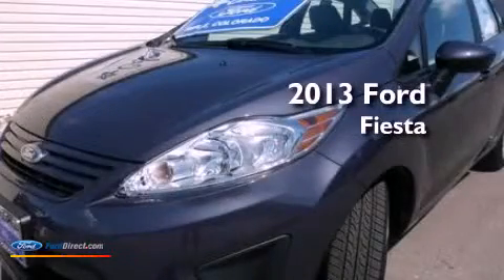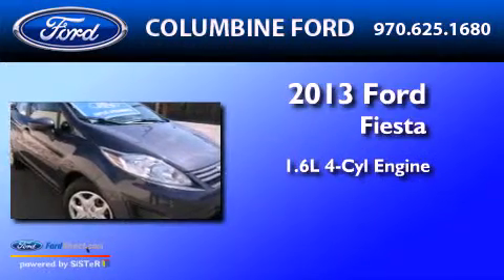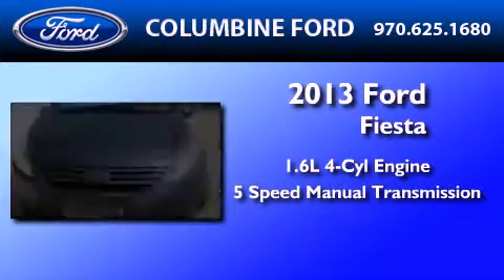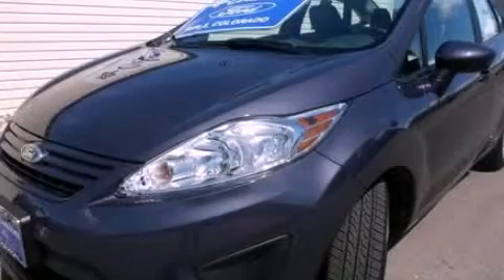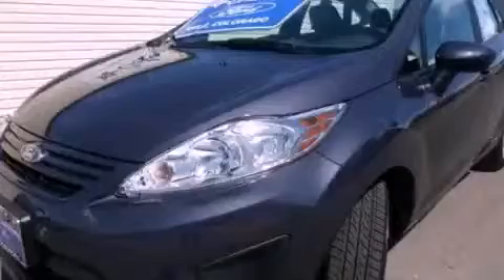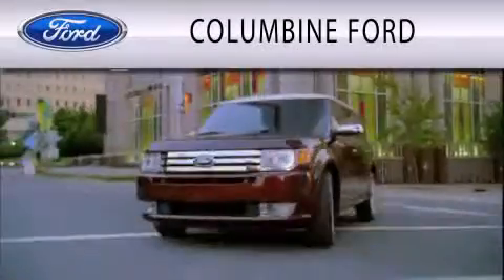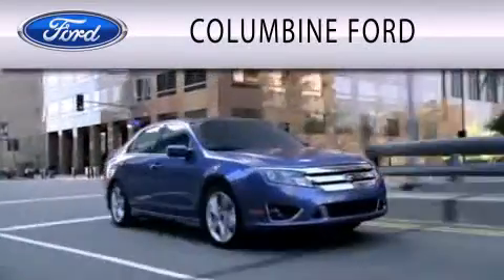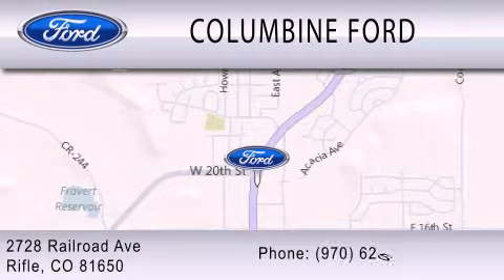2013 Ford Fiesta Rifle CO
Year : 2013
 Make : Ford
 Model : Fiesta
 Engine : 1.6L I4 16V MPFI DOHC
 Trans . : 5-SPEED MANUAL
 Exterior : GRAY
 Miles : 3
 Interior : BLACK
 Stock : 3038